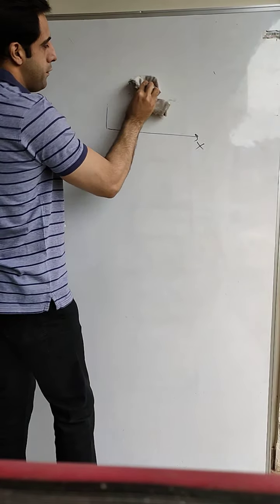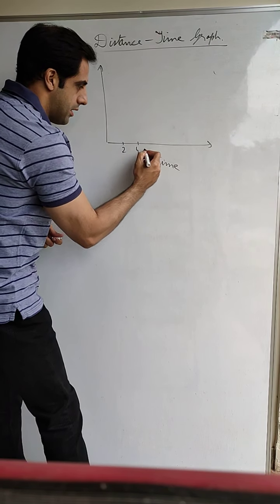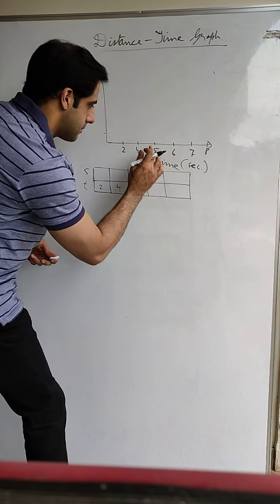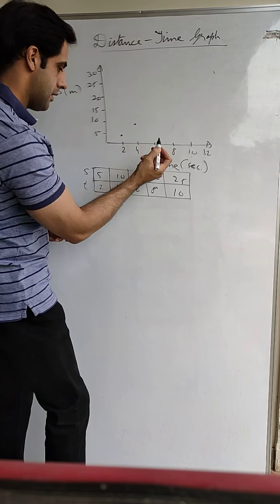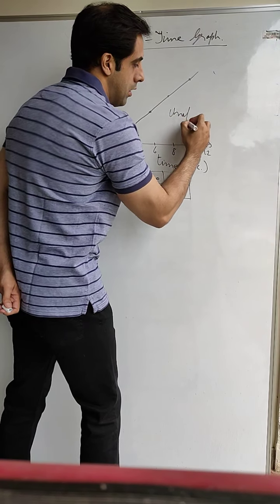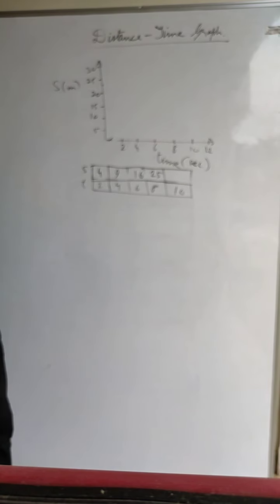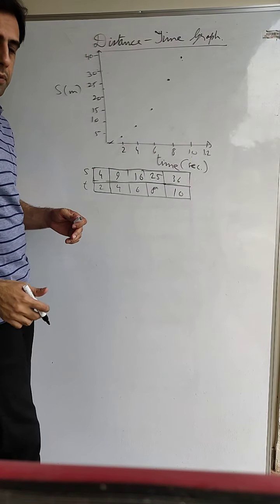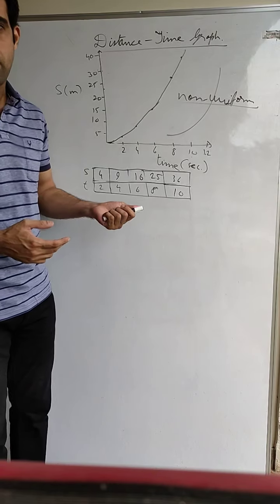Graph of Uniform and Non- Uniform Motion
Graph plotting of uniform and non uniform motion with example